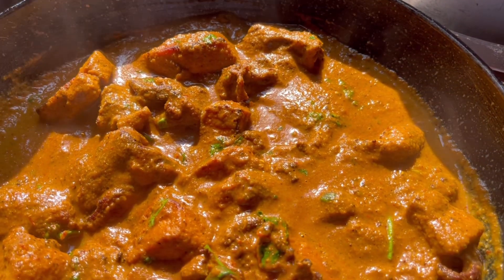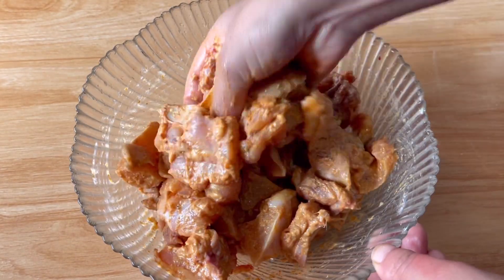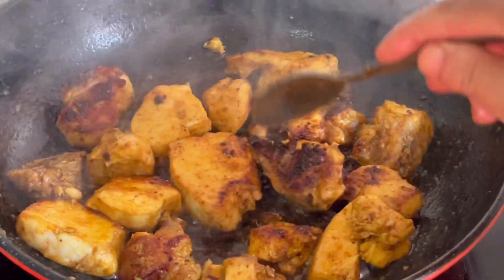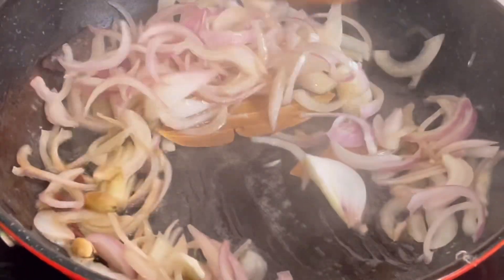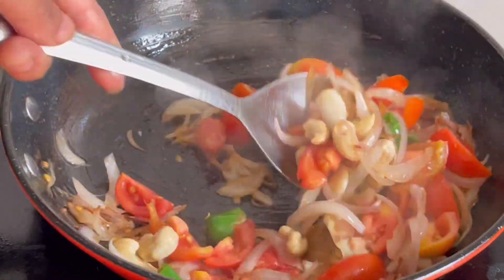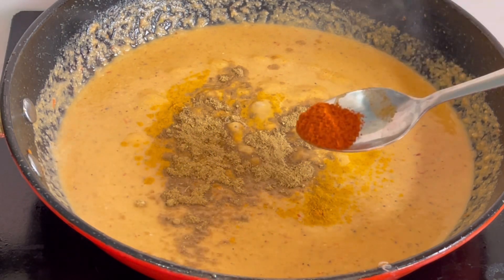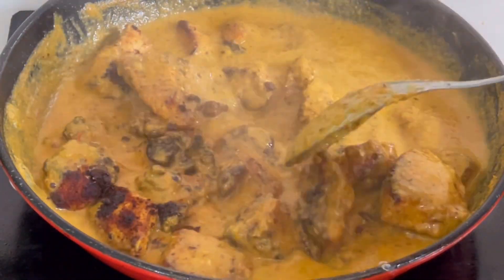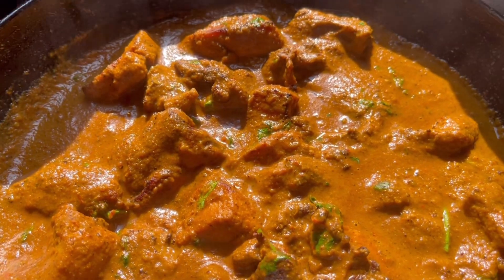बटर चिकेन |Butter chicken| Chicken butter masala| Chicken Recipe| Non Veg Curry| The Food Art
Food is a crucial part of our daily life and no one can deny that fact. Everybody desires to have a tasty food which can be easily prepared at home. I was always passionate about cooking and eating homemade food.
Easy cooking with minimal ingredients is the main target of this channel .
I try to bring out the variety of recipes with the simplest method using the everyday ingredients that are easily available in everyone kitchen.
As I am from Nepal, my channel primarily focuses on the Nepali cuisine but I will also try in bringing out the new recipes. Do let me know the recipe you want and I will try out my best to give you the best.
Do not forget to subscribe to the channel for the simplest recipe and  also click on the bell icon for the notifications, so you don't miss a single update from this channel.